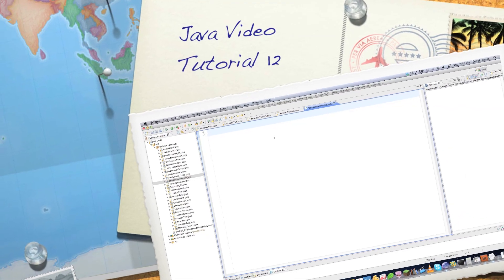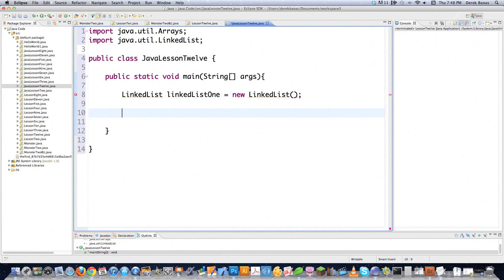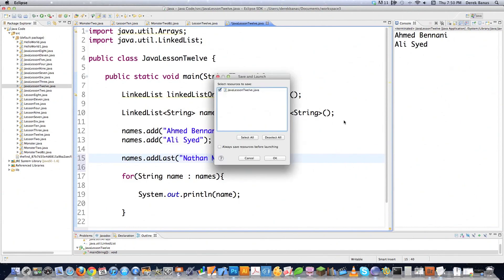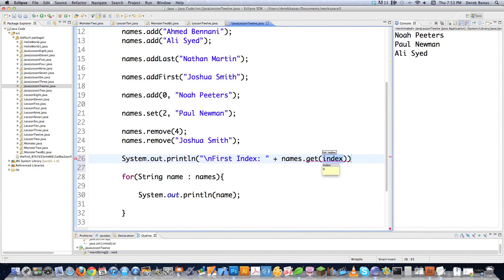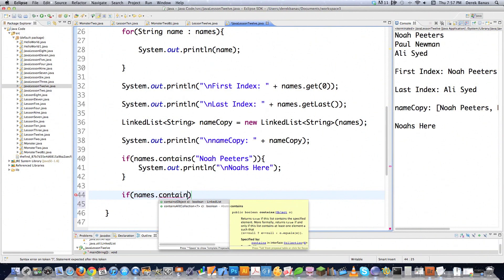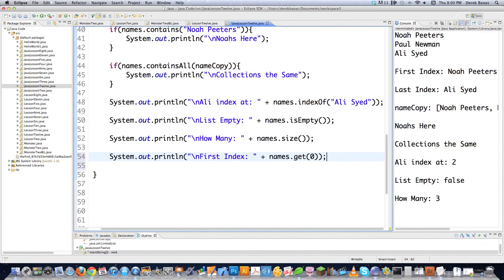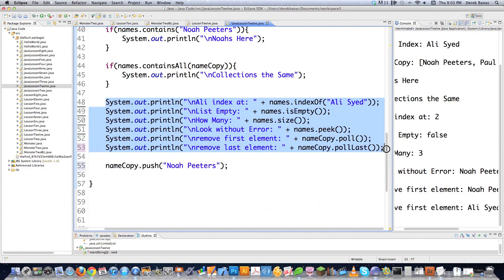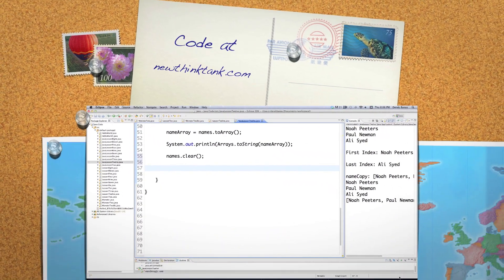Java Video Tutorial 12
In this part of the Java Video Tutorial I cover Java Linked Lists. The LinkedList class is a collection based on a linked list instead of an array like the ArrayList. They are good when you plan to add and delete items. They aren't particularly efficient at providing access based off of index searches though.